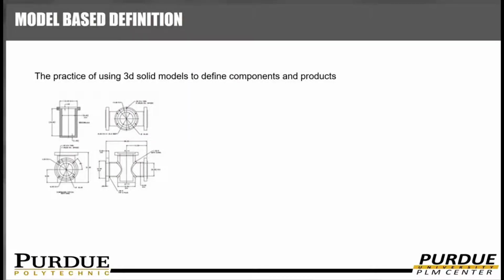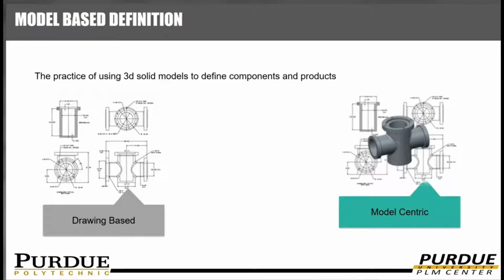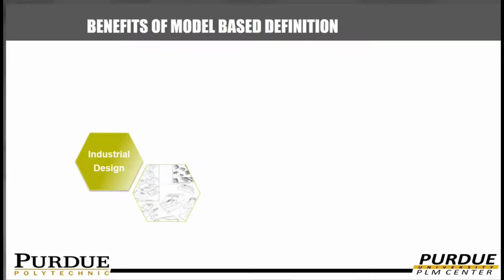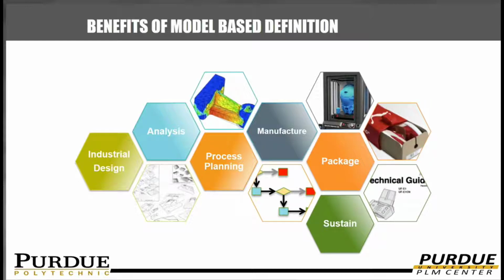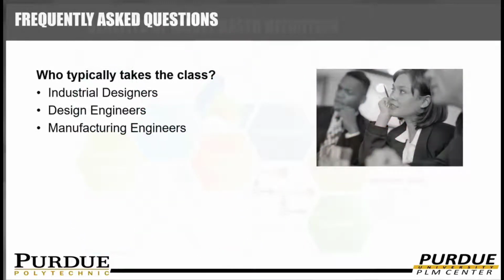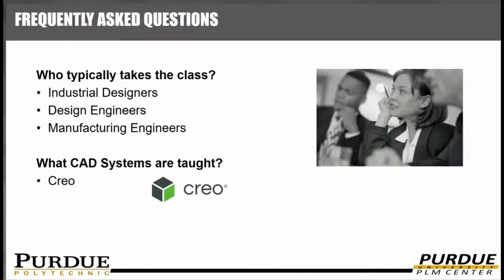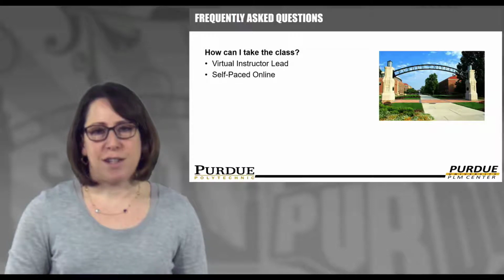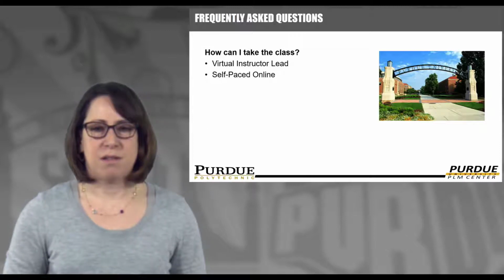MBD Certificate Program at Purdue University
A 4 minute overview of the program offered to bring industry professionals up to date with the current technology around MBD.